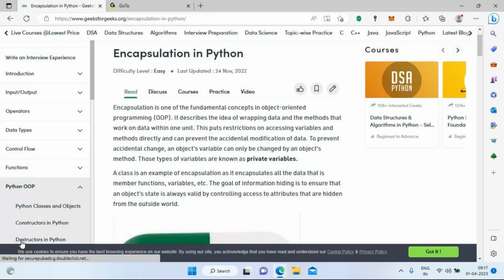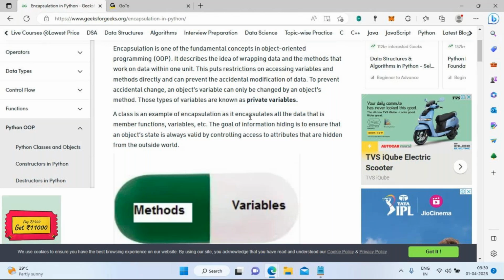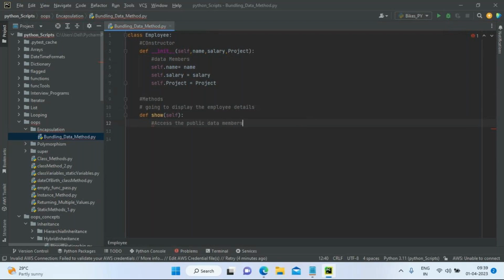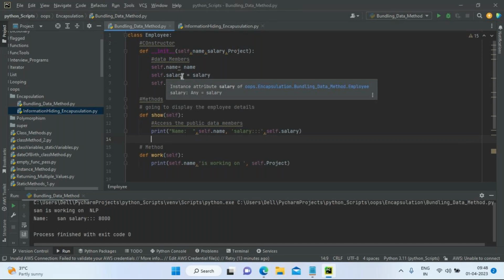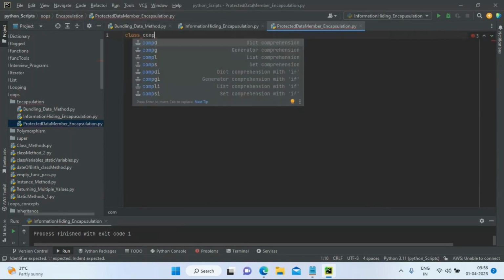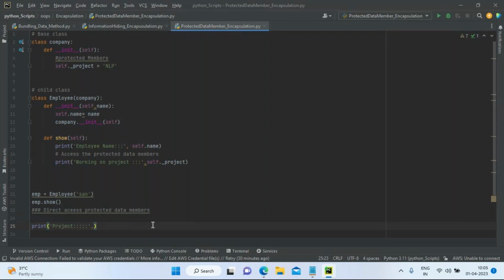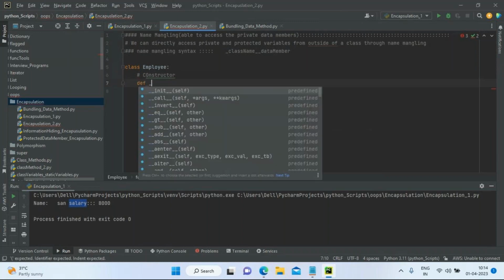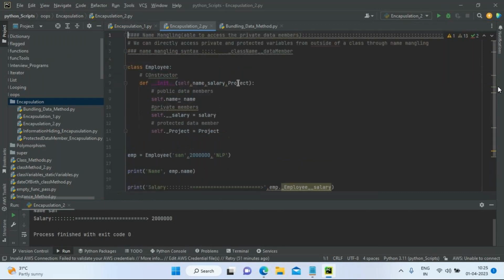Day43: Encapsulation in Python